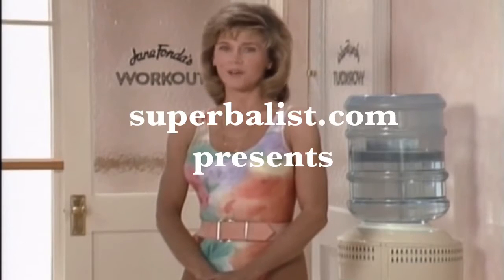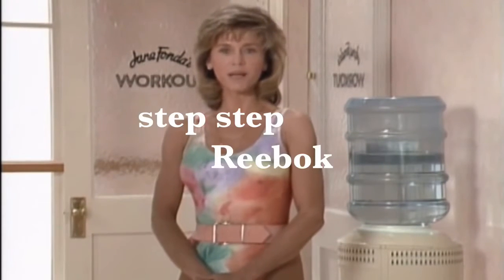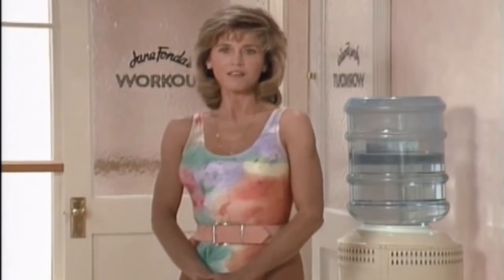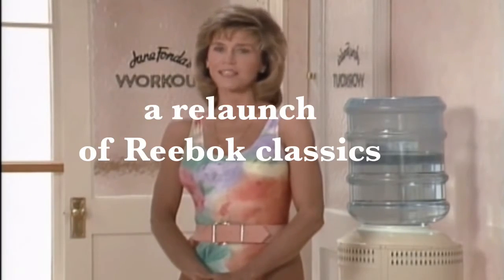Reebok classics relaunched on Superbalist.com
This year, Reebok relaunches a variety of much-loved classics from its archives. These seasonal iterations include contemporary design updates, while retaining the retro character for which these items became famous. Among the styles are the Freestyle Hi – the first athletic shoe designed and marketed for women in 82 – as well as the Princess, Exo-Fit  Classic Leather, Classic Nylon, Ex-o-fit and the new Furylite collection.